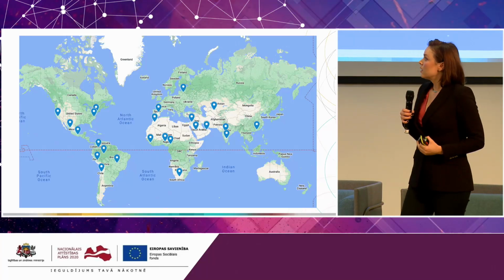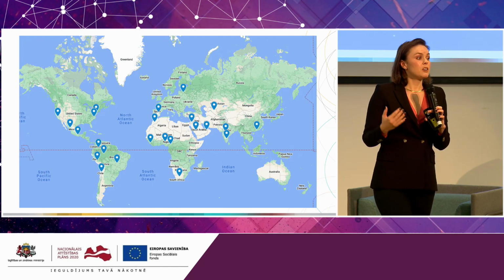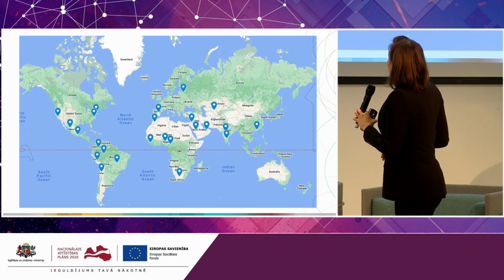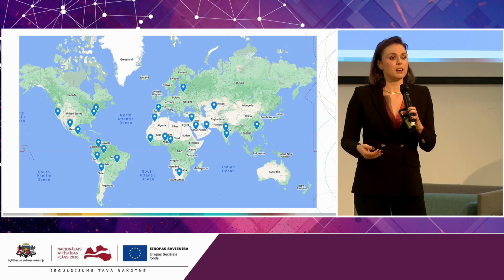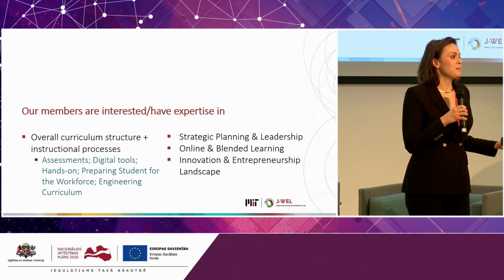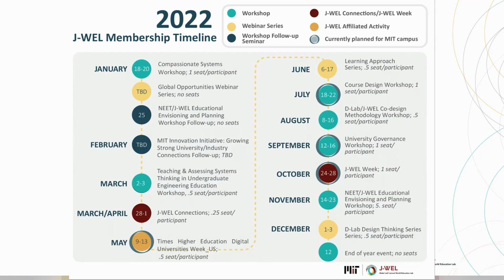“J-WEL Membership”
Dr. A. Sastry un J. Reynolds-Cuéllar, “J-WEL Membership”, 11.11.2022. Diskusija organizēta Eiropas Sociālā fonda projekta “Atbalsts valsts augstskolu padomju darbības uzsākšanai” (Nr. 8.2.3.0/22/I/001) ietvaros.